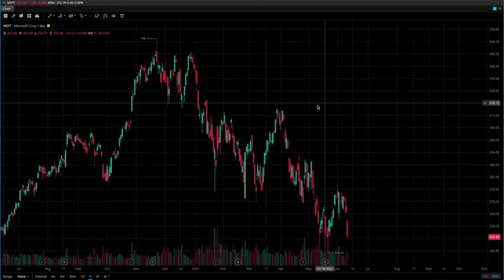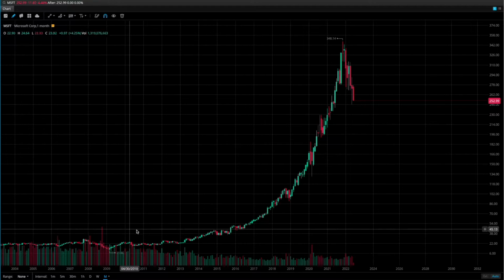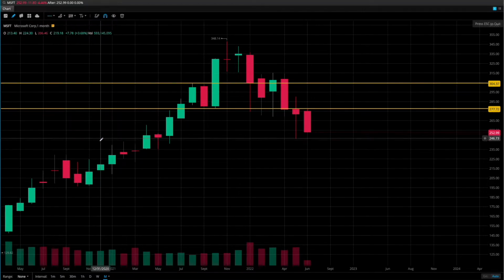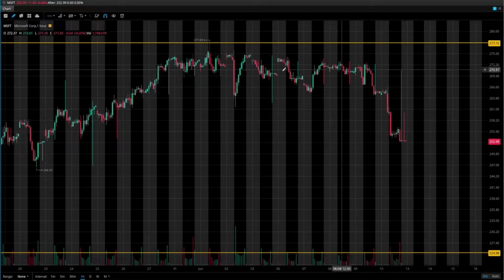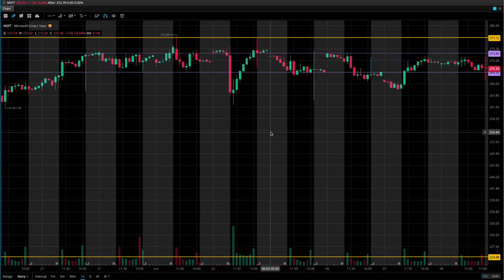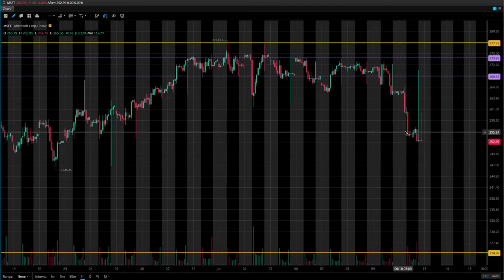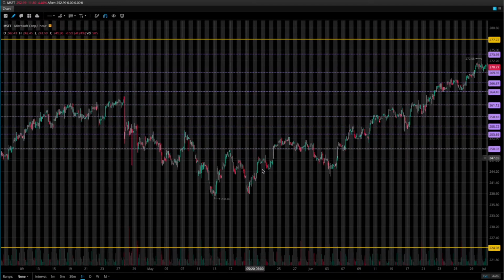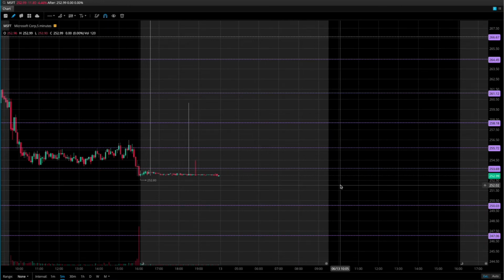Drawing Support & Resistance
In this video I'm reviewing how I map support and resistance levels which act as call or put triggers for any of my day trading option plays. This is what has worked for me and isn't the end all be all but feel free to take it as inpsiration!